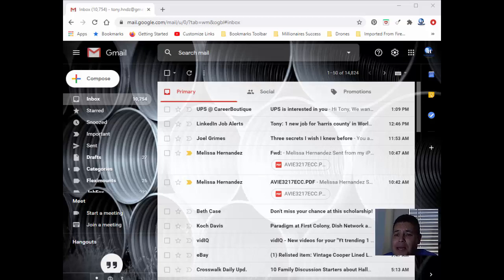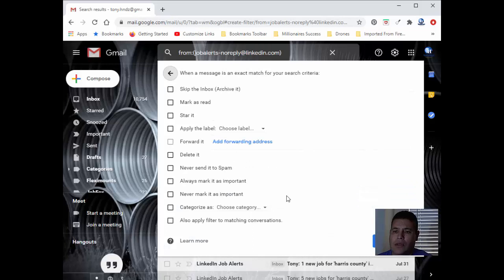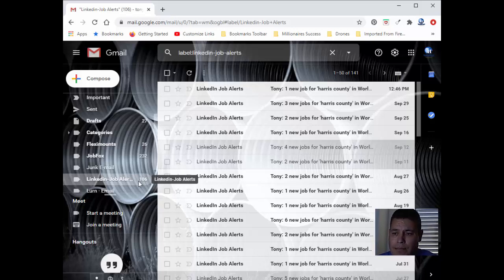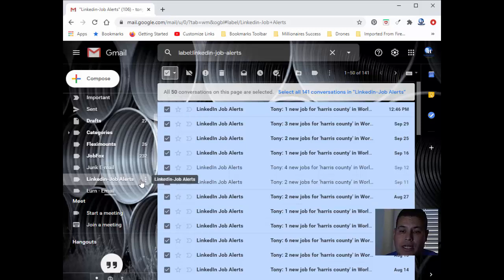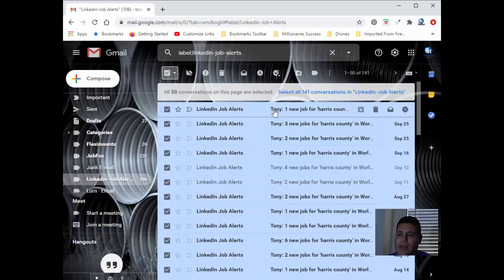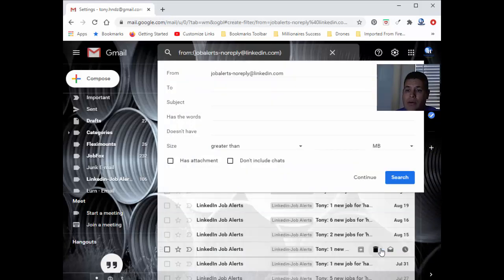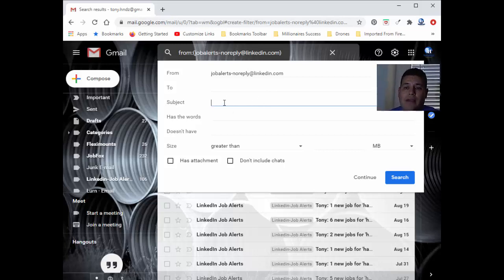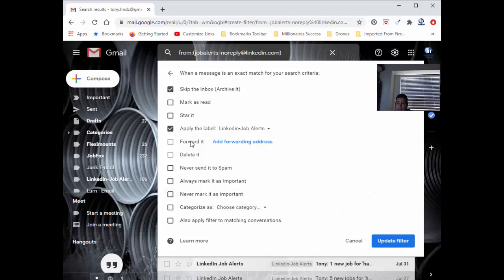How to Create Email Filters & Labels in Gmail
How to create email filters and labels in order to manage incoming e-mail.
1. Why create a filter in the first place?
2. What is a label?
3. Winning the e-mail battle.